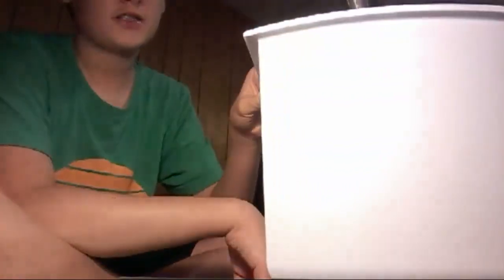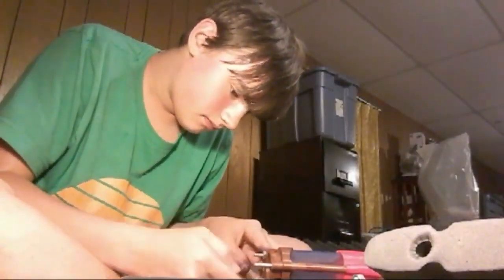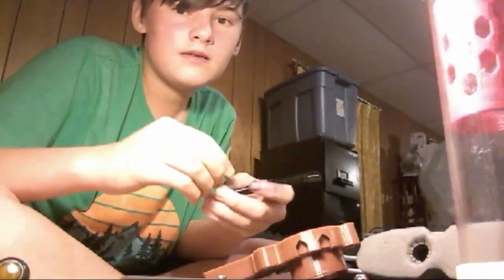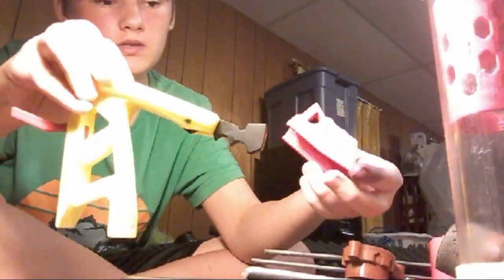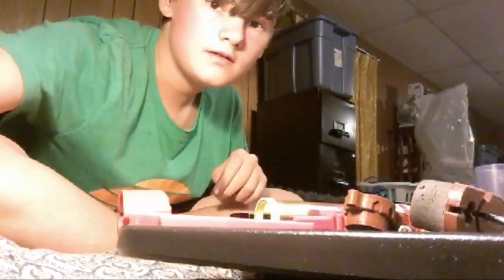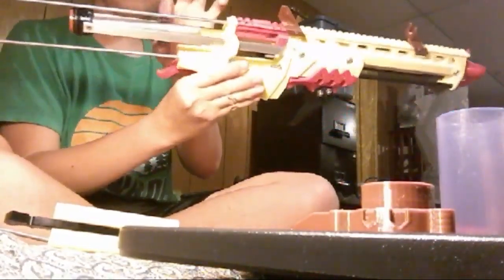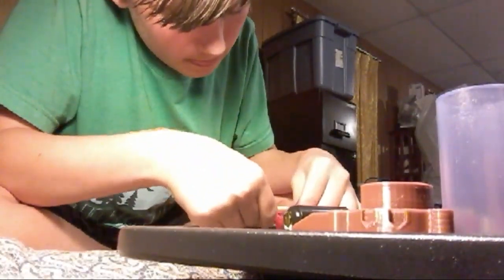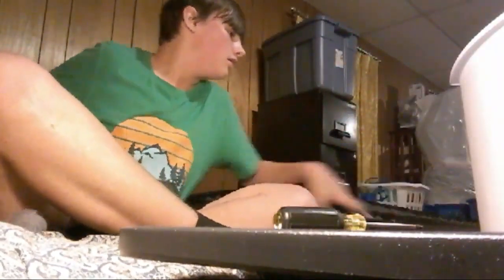Live: Caliburn (Tooth And) Nail Installation